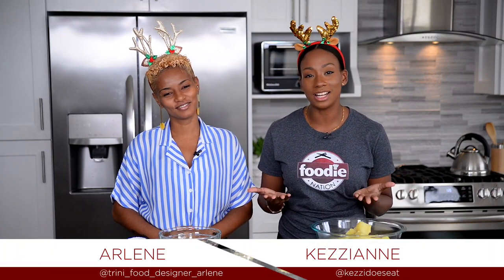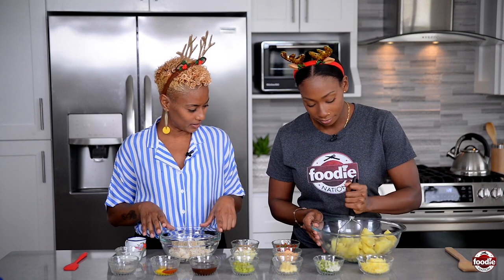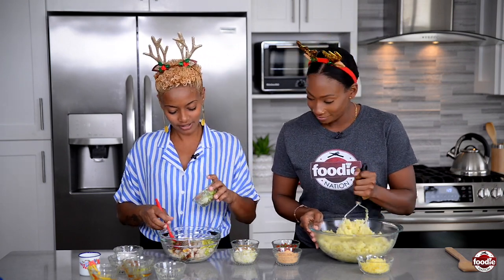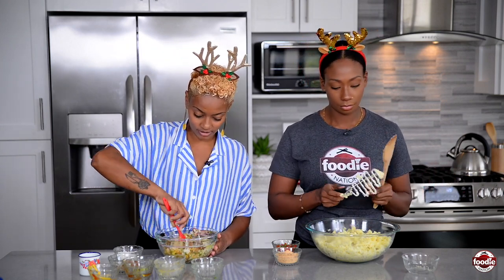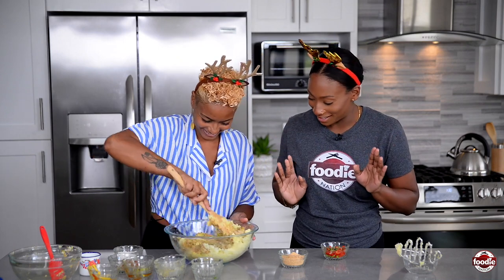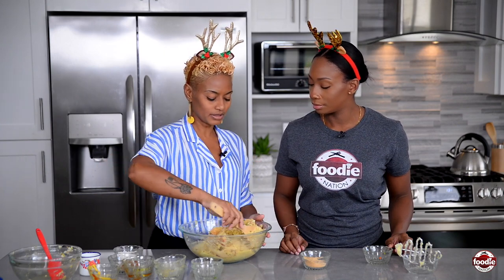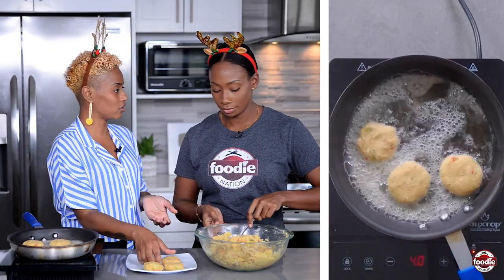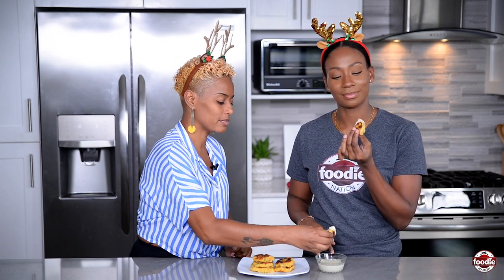How To Make Sweet Potato Crab Cakes | Foodie Nation x Trini Food Designer - Arlene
Arlene shows us how she prepares one of her favorite ‘party foods’, Sweet Potato Crab Cakes.

Connect with:
Kezzianne: @kezzidoeseat
Arlene: @trini_food_designer_arlene